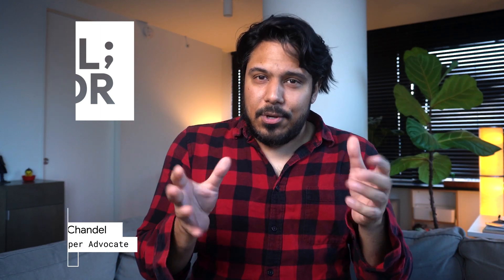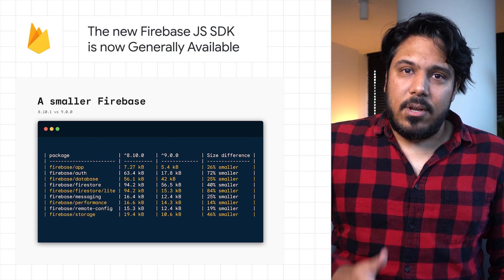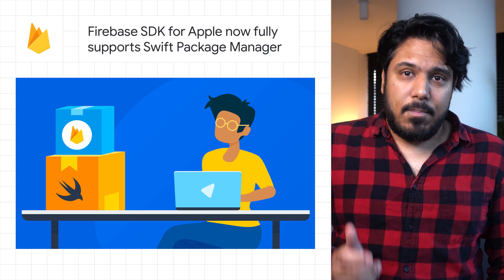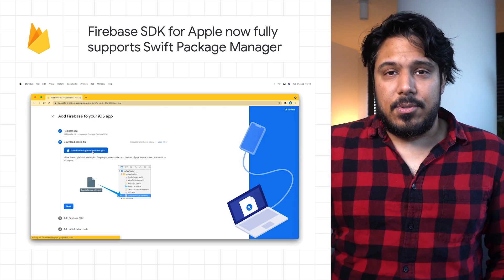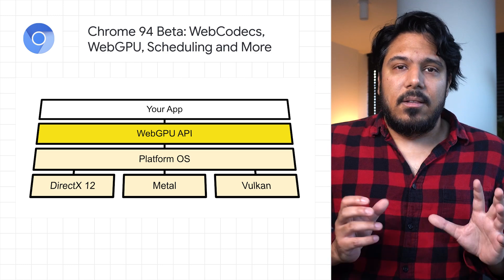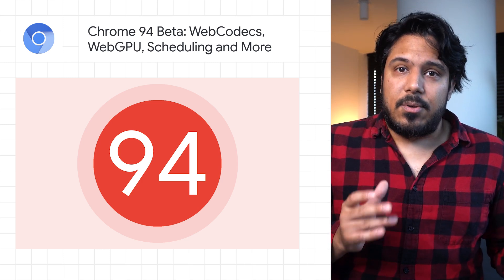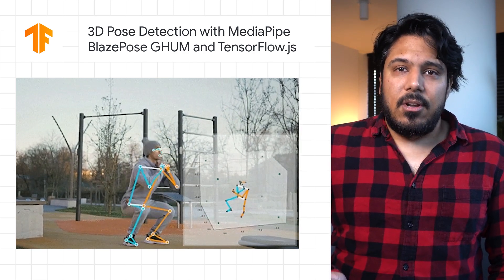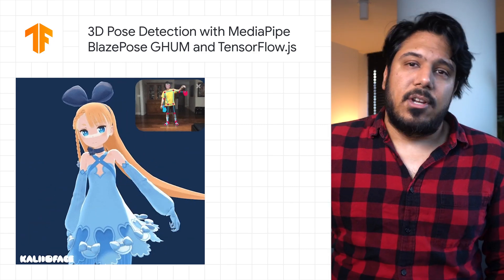New Firebase JS SDK is now GA, Chrome 94 Beta, TensorFlow.js, and more!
0:00- The new Firebase JS SDK is now GA
0:42- Firebase SDK for Apple now fully supports Swift Package Manager
1:06- Chrome 94 Beta: WebCodecs, WebGPU, Scheduling, and More
1:58- 3D Pose Detection with MediaPipe BlazePose GHUM and TensorFlow.js
2:25-  Please remember to like, subscribe, and share!

Here to bring you the latest developer news from across Google is Developer Advocate Sumit Chandel. Tune in every week for a new episode, and let us know what you think of the latest announcements in the comments below! 😃

fullname: Sumit Chandel; re_ty: Publish;